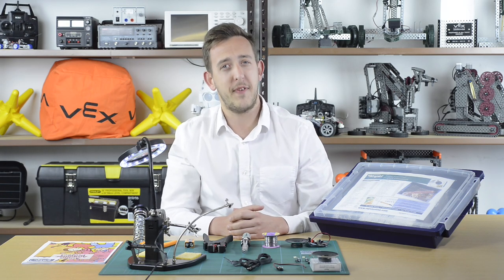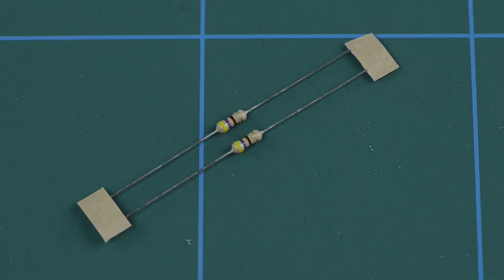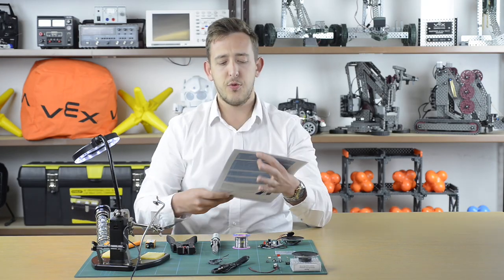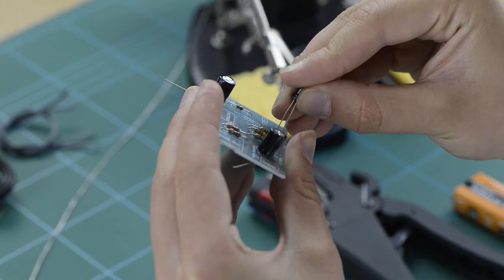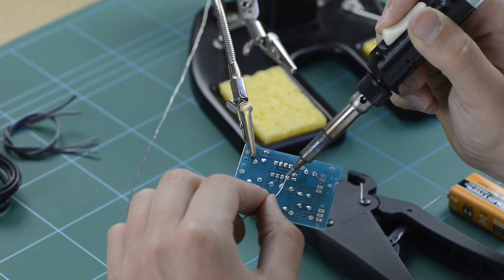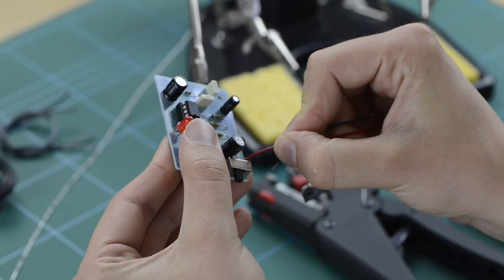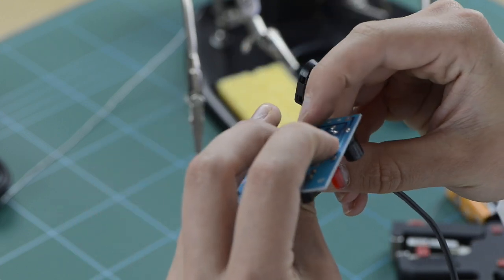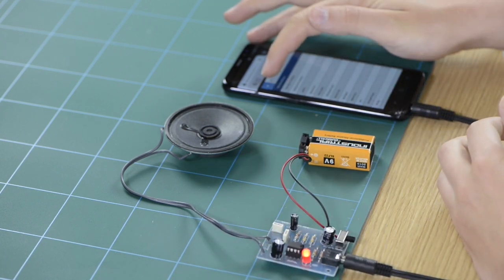How to make an Audio Amplifier Project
In the 2nd of our series David shows you how to make the Audio Amplifier project - a kit for KS3 & 4 students to learn more about signal amplification, speaker design & electronic tuning circuits. Further info and teacher notes are available